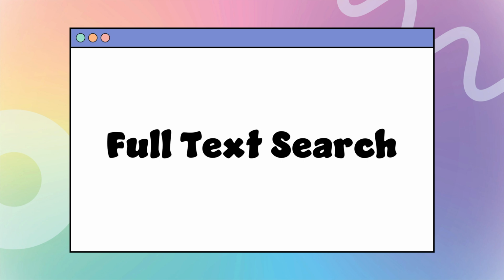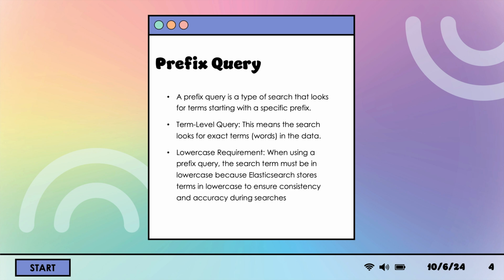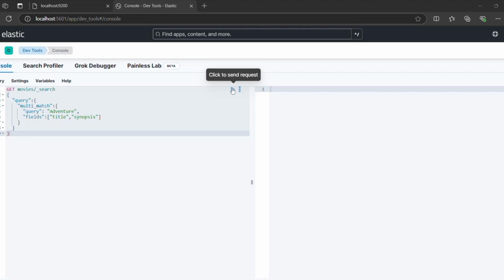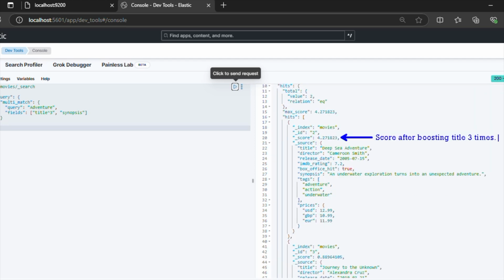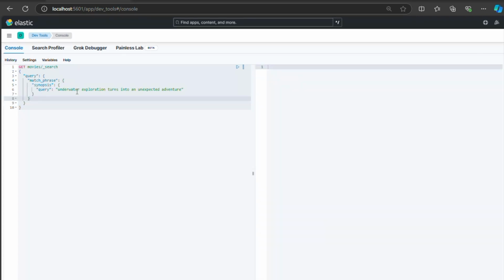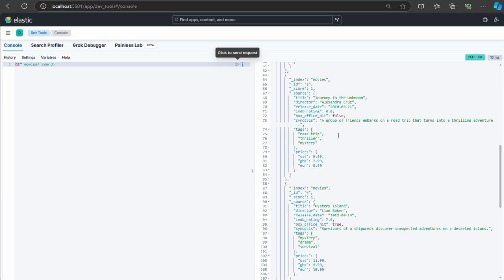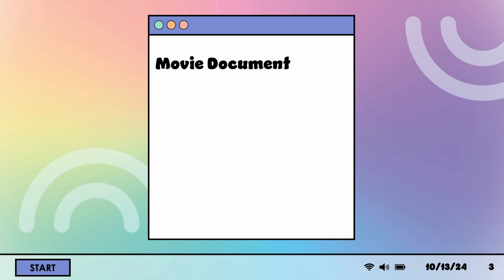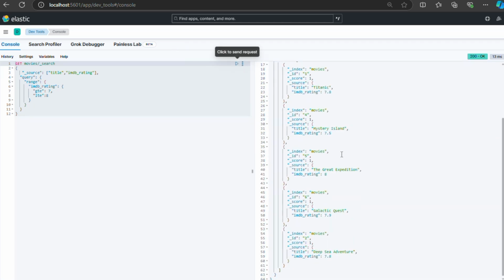Elasticsearch: Full Text Search Queries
Ready to master Elasticsearch full-text search queries? This video breaks down essential topics, including:

What is Full-Text/Unstructured Data?
Match Query Basics
Prefix Query for Shortened Names
Using AND Operator in Match Query
Multi_Match Query to search Across Multiple Fields
Boosting Search Results
Phrase Search Techniques
Highlighting Search Results
Slop Query for Missing Words
Handling Spelling Errors with Fuzziness
Term Query Basics
Range Query

Watch now and elevate your Elasticsearch skills!

Timestamps:

00:00 - Full Text Search
00:20 - Elasticsearch Match Query
00:46 - Using different name variations in Match Query
00:51 - Searching with a shortened name in Match Query
01:03 - Searching shortened names using a prefix query
01:16 - Prefix Query definition
01:47 - Elasticsearch Match Query with implicit OR operator
02:15 - Elasticsearch Match Query using AND operator
02:46 - Elasticsearch multi march query to perform multi field search
04:03 - Boosting fields in elasticsearch query
04:50 - Search phrases using match phrase query
05:14 - Highlighting search results
06:01 - Match phrase query with missing words
06:49 - Slop query for missing words in Elasticsearch
07:16 - Handling spelling mistakes using fuzziness in Elasticsearch
08:33 - Search structured data in Elasticsearch
08:45 - Elasticsearch term level queries
10:12 - Elasticsearch range query

So, what is TechieShare?

TechieShare is dedicated to sharing tutorials on technologies commonly used in the Information Technology industry. Our tutorials are beginner-friendly and easy to understand. Our goal is to simplify complex technologies and explain them in a way that everyone can grasp the concepts effortlessly.